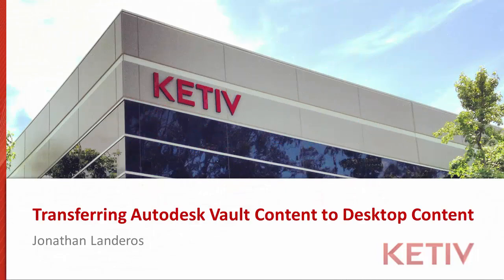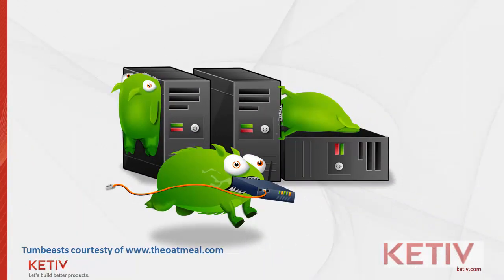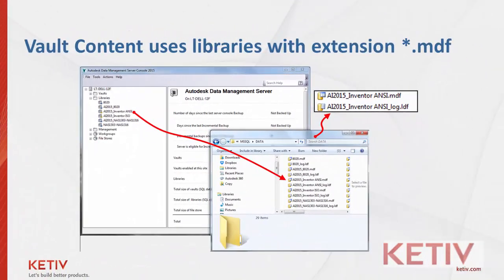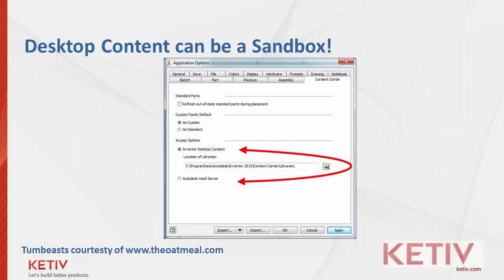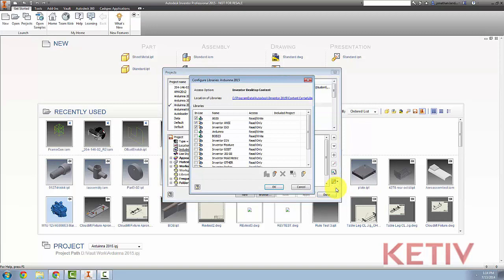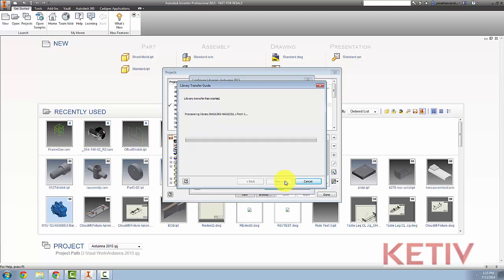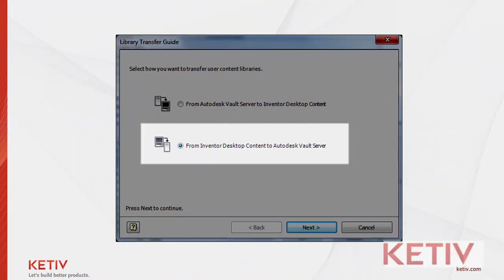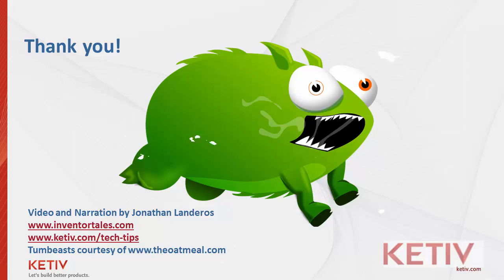Transferring Autodesk Vault Content to Desktop Content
In this video Jonathan Landeros shows how to transfer Content from Autodesk Vault to Autodesk Inventor Desktop Content.